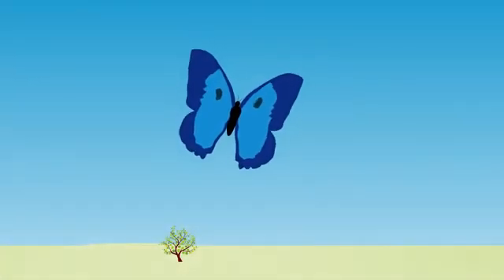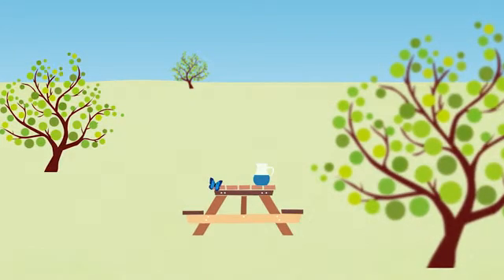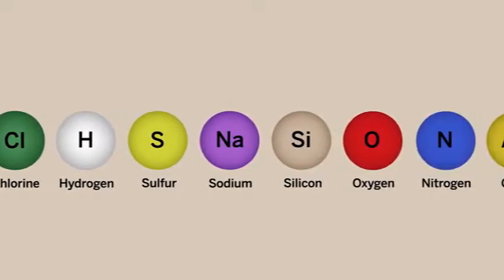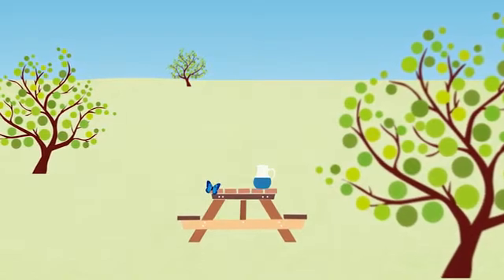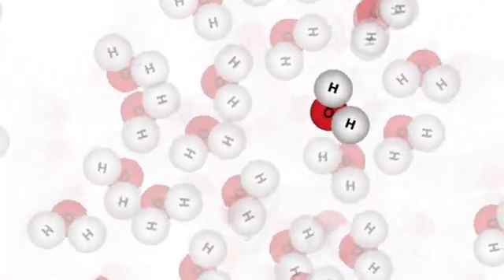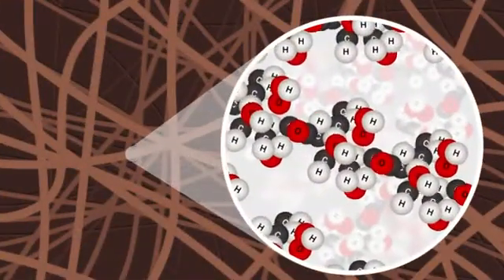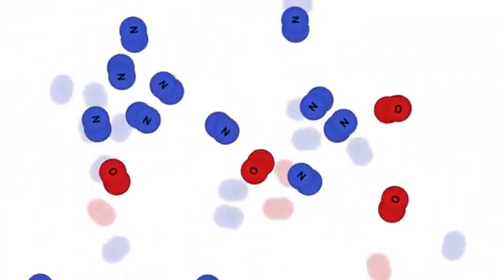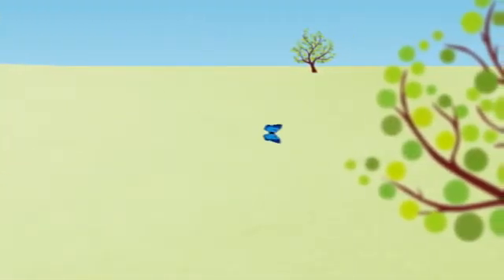Everything Is Made of Atoms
Amplify
Chemical Reaction 1.3
Physical Science 8th Grade